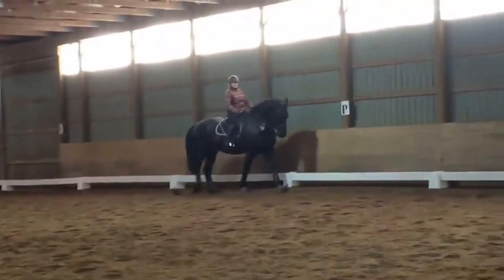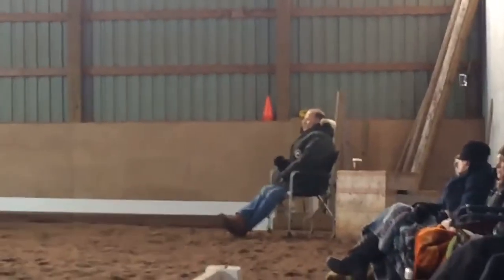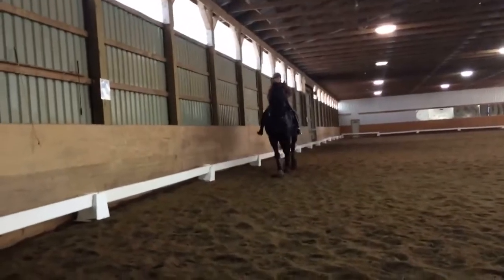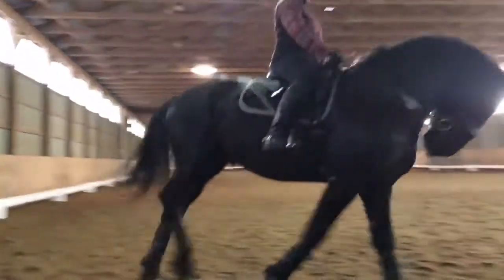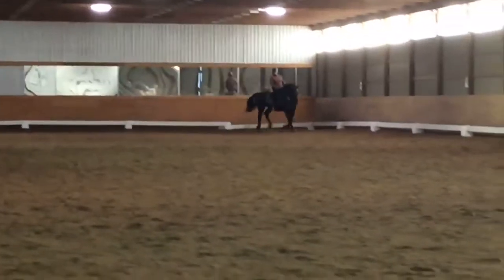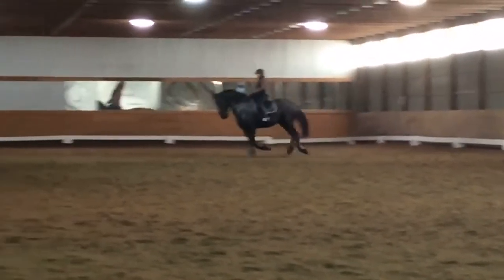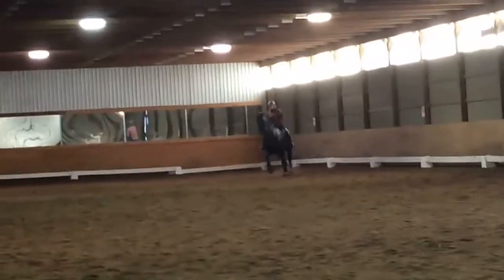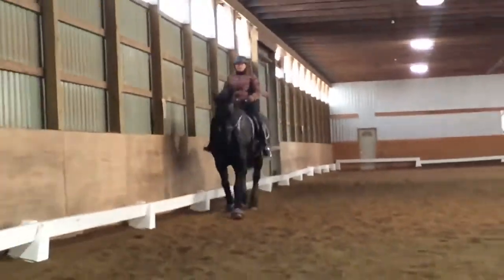FWF Prince Roac the Raven: flying change work (Nov 2017).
This is "Jet", a Friesian/Percheron gelding born in 2005. He just debuted a month ago at Third Level.